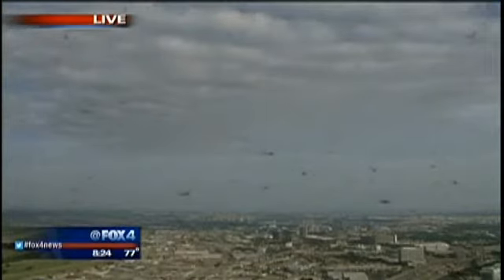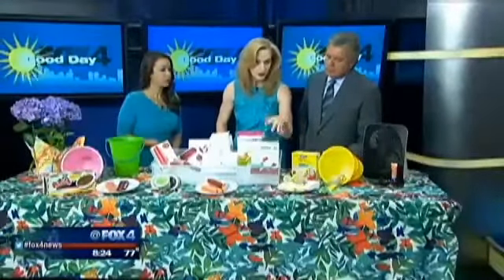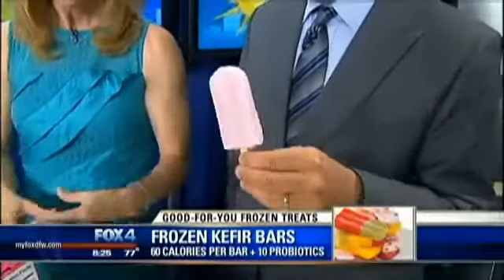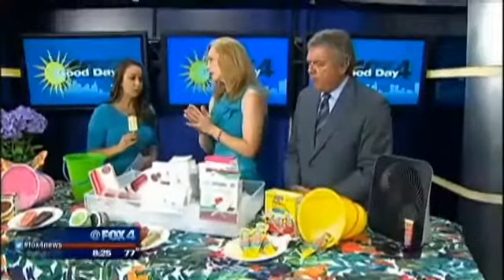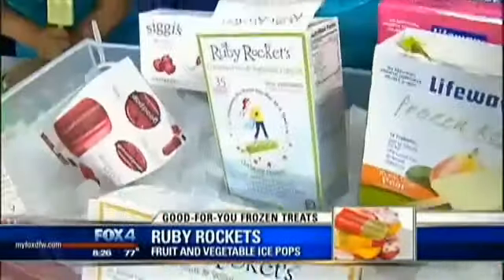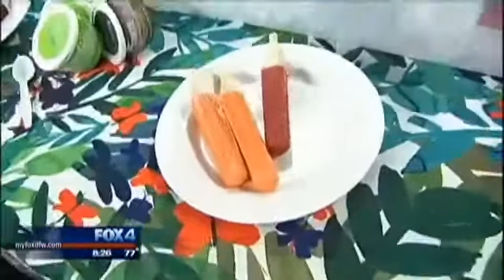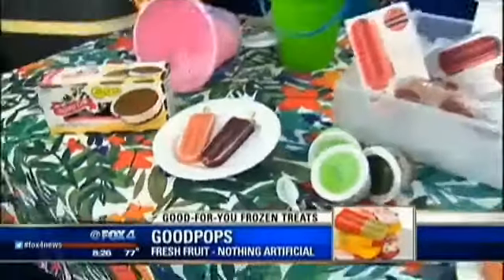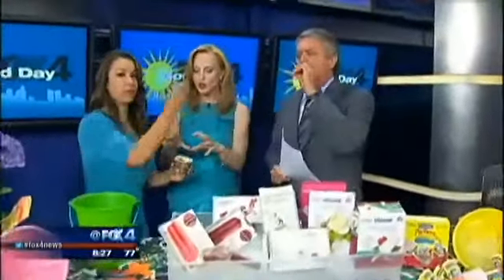Healthy Frozen Treats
Summer is the time for frozen treats, but not everything has to ruin your diet. Dietitian and trainer Meridan Zerner joins Good Day with some good-for-you frozen treats.